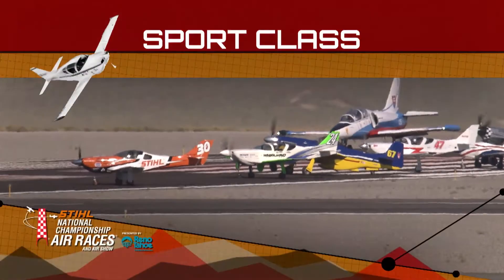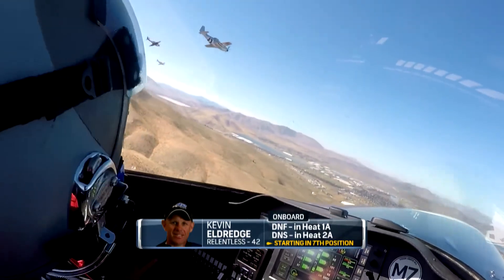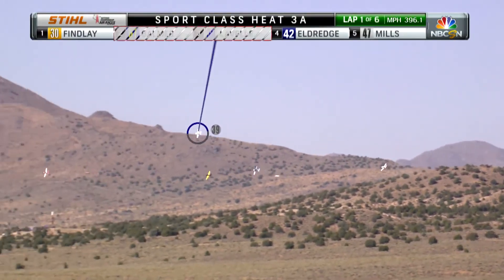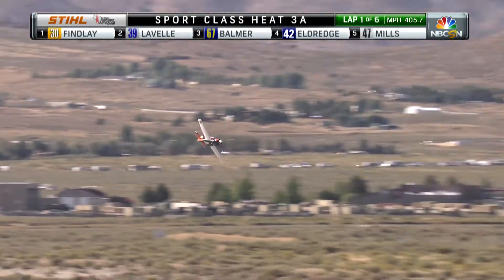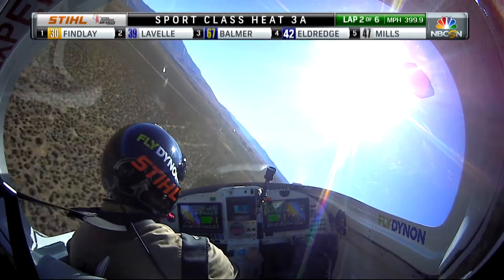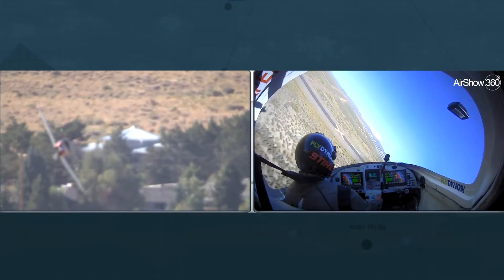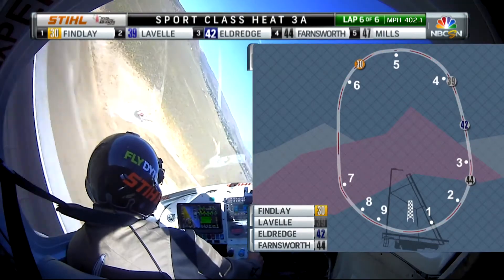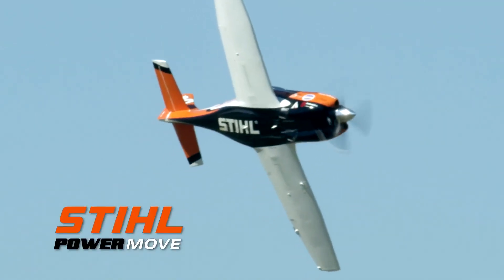2019 STIHL POWER MOVE 3 SPORT 3A